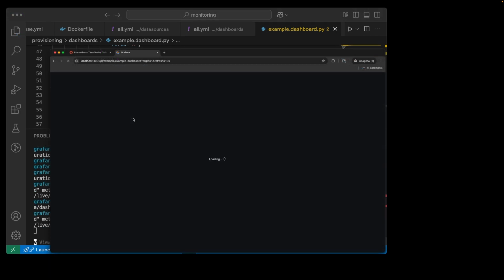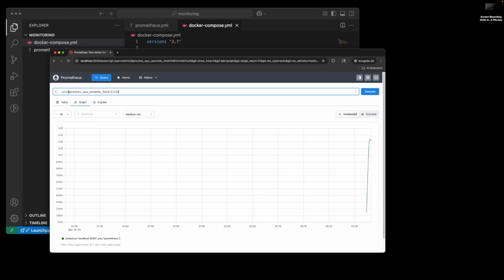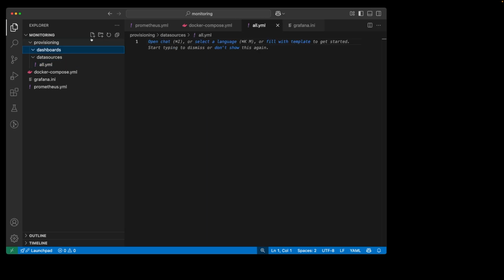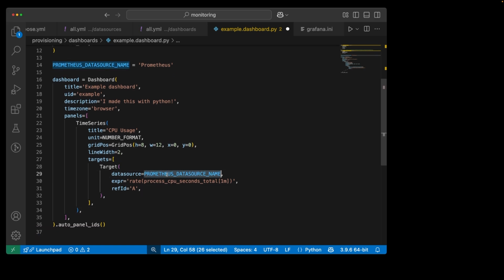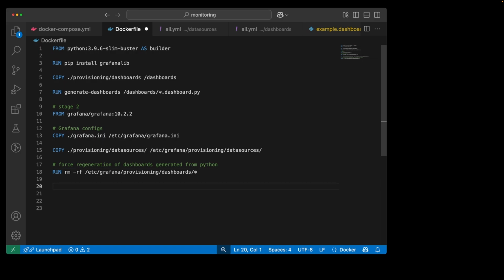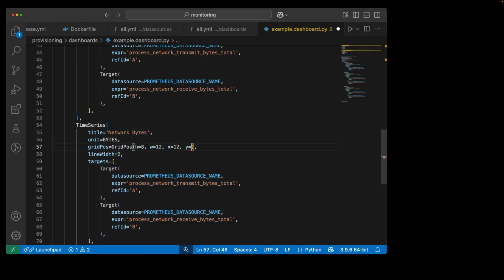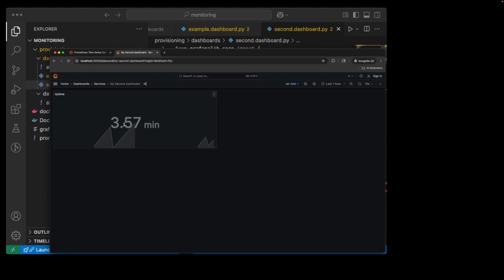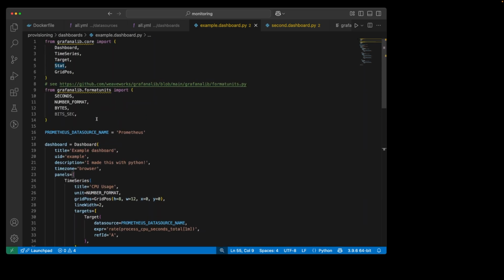Defining Dashboards with Grafanalib and Docker | Grafanalib Python library tutorial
0:00 Intro
0:12 Define prometheus container
2:46 Define basic grafana container
4:22 Add simple grafanalib code
8:03 Create Dockerfile
10:02 Testing it out
10:33 Adding more panels with grafanalib
12:28 Adjusting uptime metric
13:15 Creating second dashboard with grafanalib
14:06 Adjusting stat panel color + using latest value
15:18 Viewing generated JSON files from python code